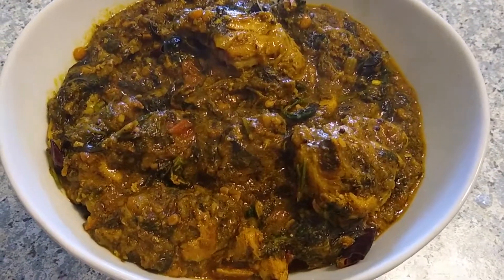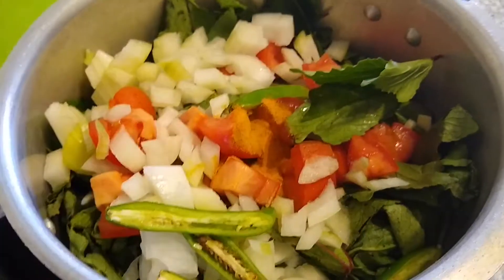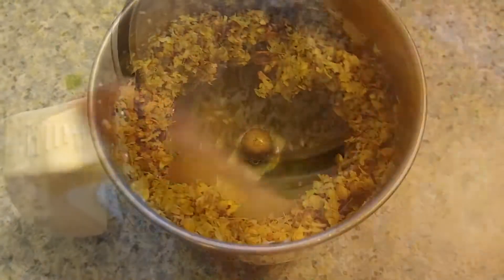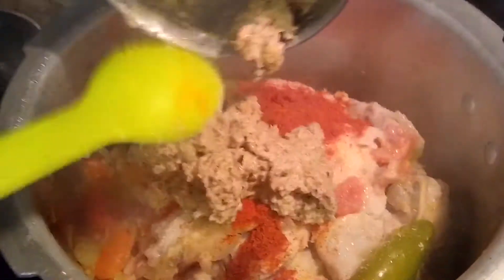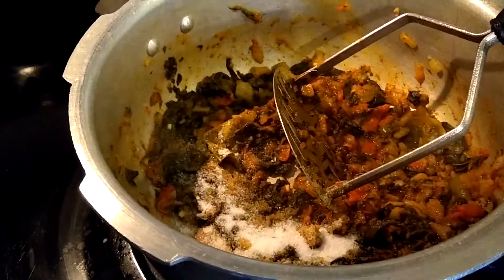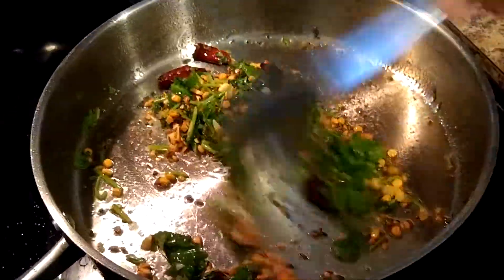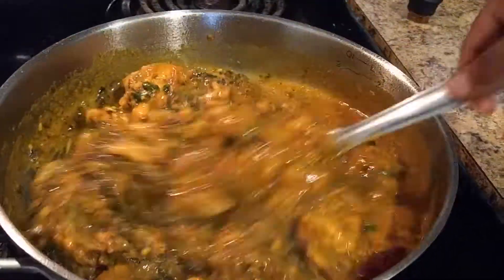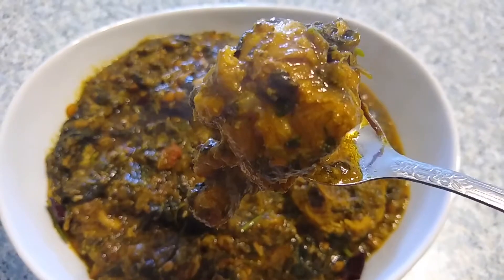Andhra special Góngura chicken curry/ sour spinach chicken curry